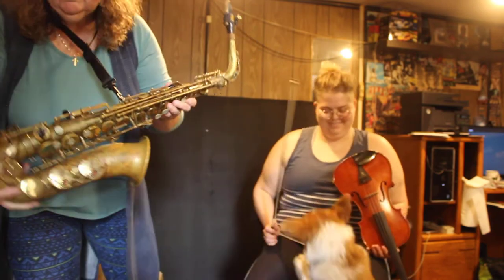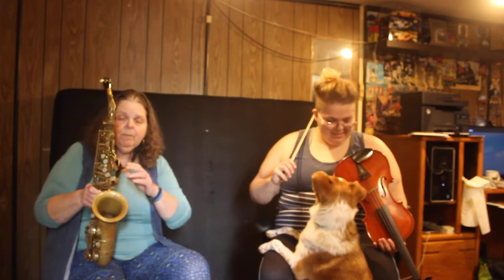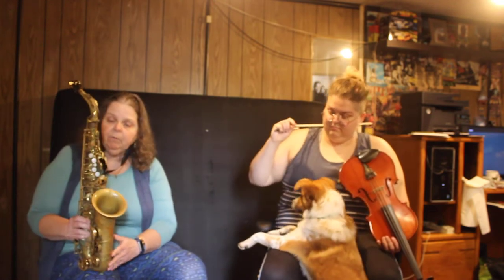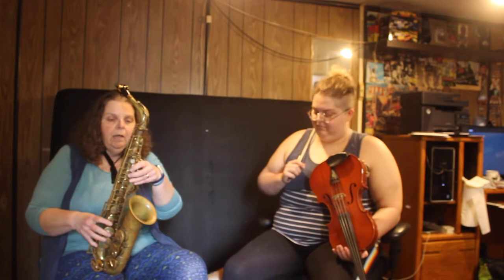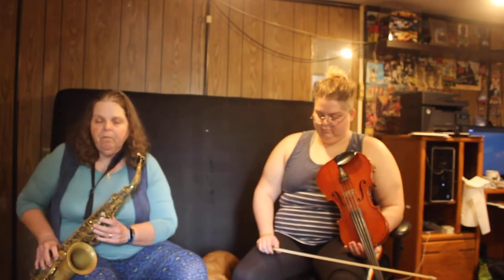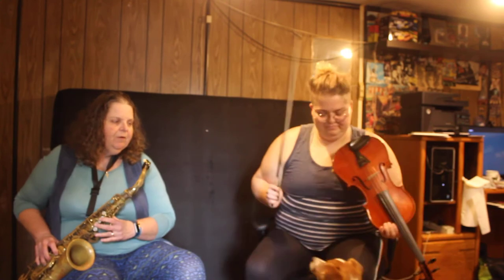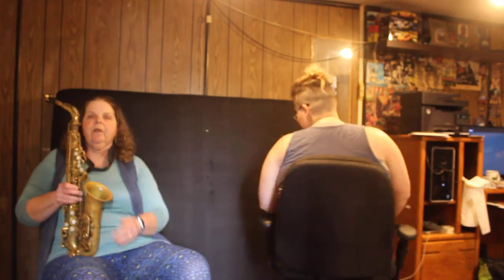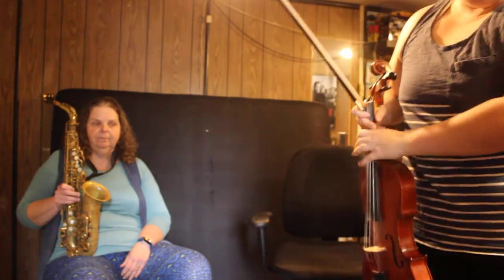Boil Them Cabbage with a Saxophone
Adding a demonstration of the saxophone harmony part to Boil Them Cabbage.